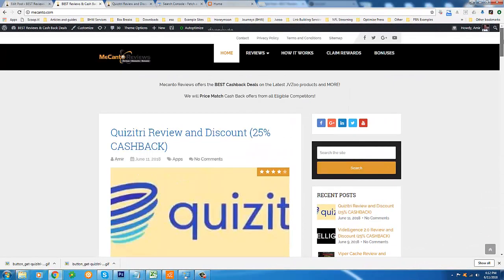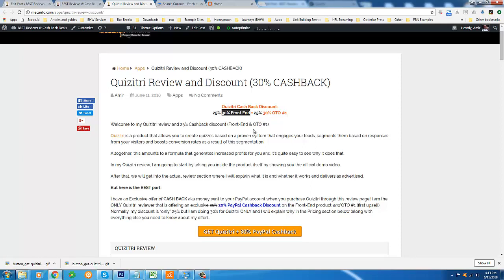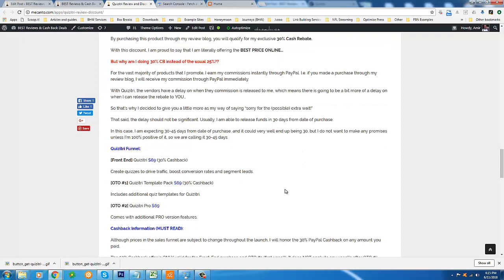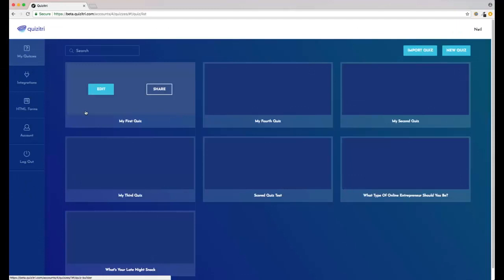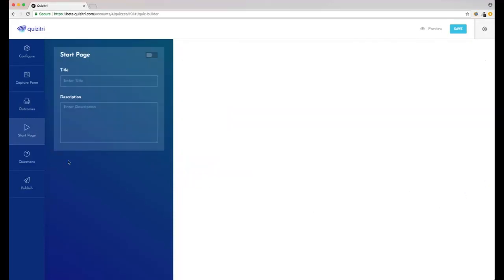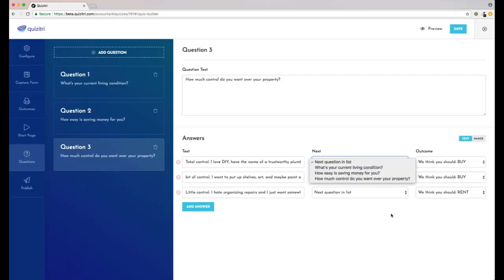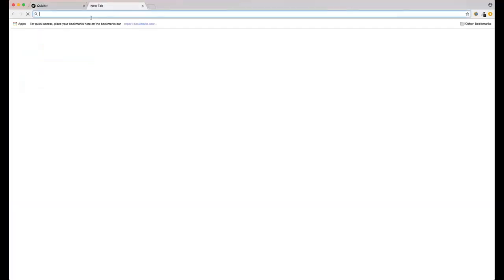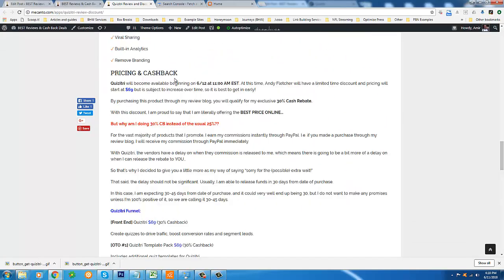Quizitri Demo - What is Quizitri? 💵CASH DISCOUNT💵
***ATTENTION*** If you bought Quizitri through me and could not load the Claim Rewards form through my review link above please try now - it is fixed! There was a conflict with my site's caching plugin. All set now!!

How to claim 30% Cashback on Quizitri:

1.

2. Purchase Quizitri through ANY of the links on my page

3. Fill out your "Claim Rewards" form linked towards the bottom of my review

Now let's talk a little bit about Quizitri.

What is Quizitri?

Quizitri is a powerful app that creates quizzes by engaging your leads and segmenting them based on their responses.

Since Quizitri allows you to discover valuable information about your leads through quizzing them, you can use their responses to send them to pages and offers that relate to their needs and interests.

As a result, you are going to naturally boost conversion rates and you can also segment leads to create highly targeted lists.

Are you aware of how powerful quizzes and surveys are today?

"82% of people engage with quizzes that appear on their newsfeed" -Buzzsumo

This statistic is jaw-dropping and it proves that people are naturally interested in quizzes and surveys.

Today, everyone is desperately looking for ways to increase engagement.

Well, Quizitri is like the wide open receiver on a football field waving his arms all over the place trying to get your attention, "HEY!! I'M RIGHT HERE!!!"

Quizitri is a game changer and quizzes are already proven because people are naturally interested in them; they usually give us some kind of feedback about ourselves and everyone is interested in info about themselves.

Now, I mentioned this in my video but I am going to mention it one more time...

I have the BEST PRICE ONLINE for Quizitri because of my Exclusive 30% PayPal Cashback Discount which you are entitled to when you purchase the software through my review page:

Forget the phony free bonuses that are never worth your time, get REAL money back instead? How is that NOT a better offer?

Everything you need to know is fully explained on the review page above and if you have any questions at all you can leave a comment below or contact me through my review page.